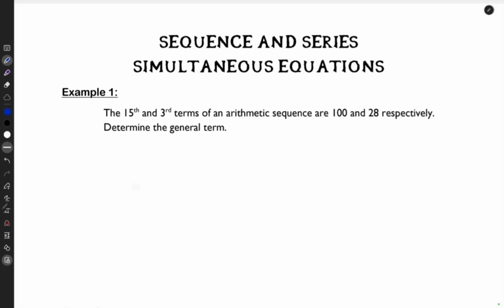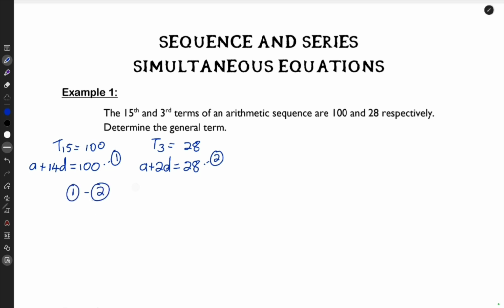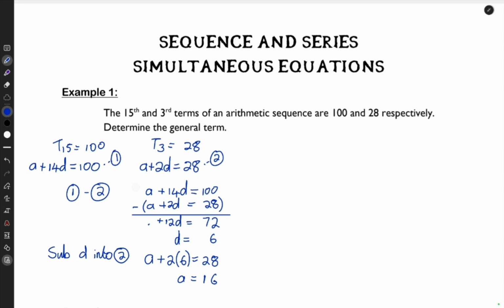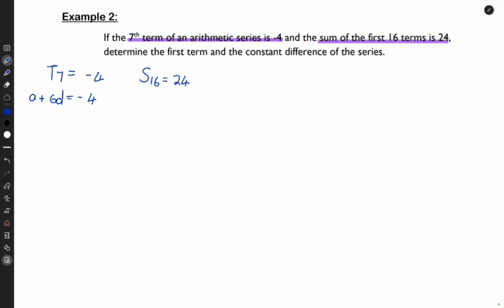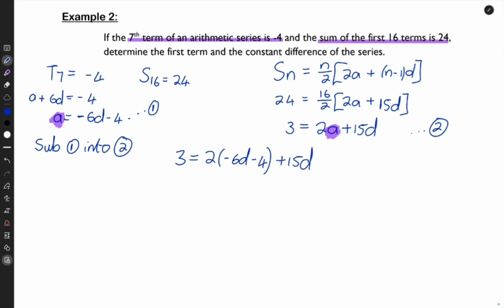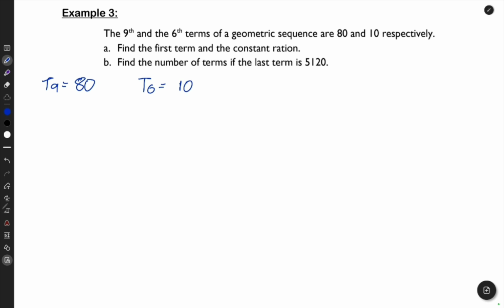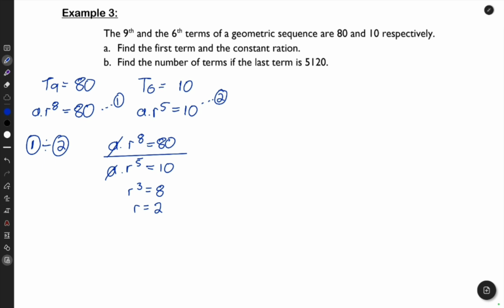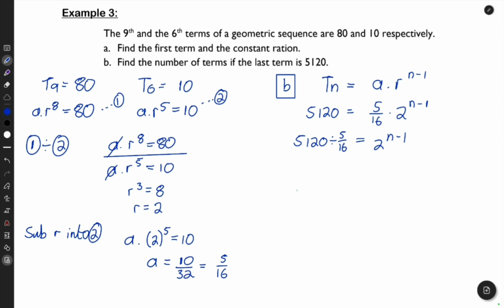GR12 1.7 Word sum type questions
This video explains how to approach sums that are set out in word sum format. We discuss examples on arithmetic word sums as well as geometric sums.

0:00 Intro and notes
0:55 Example 1
5:00 Example 2
9:16 Example 3